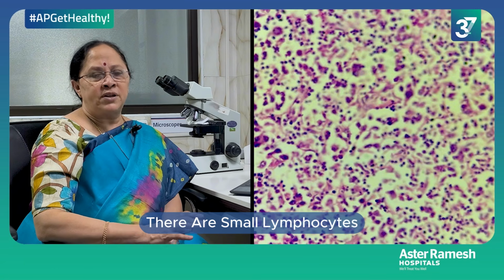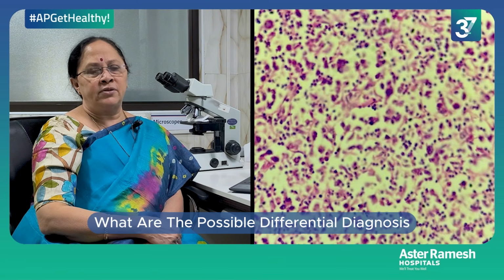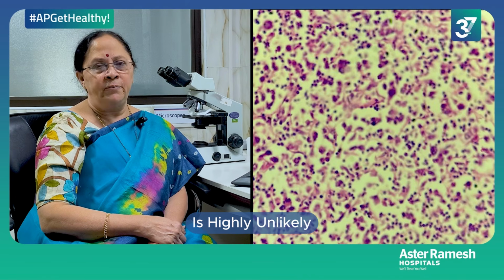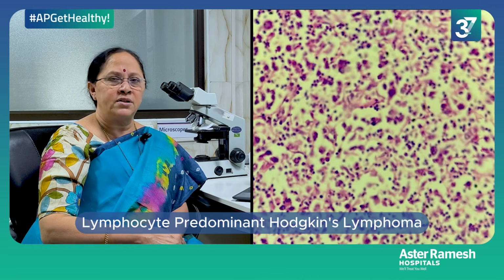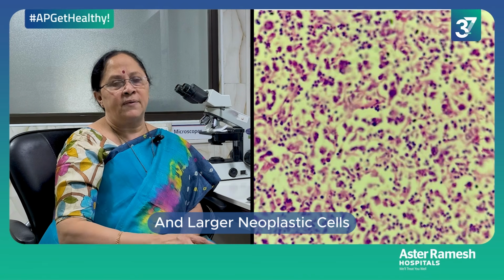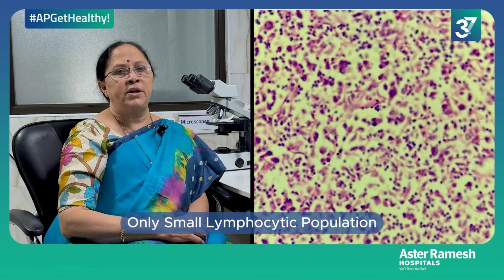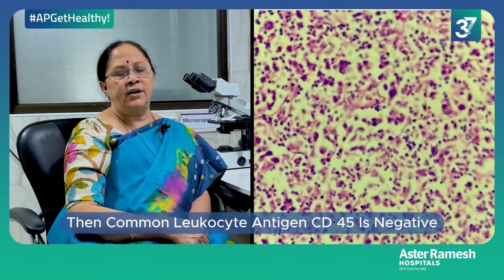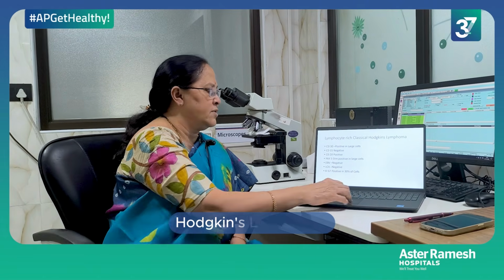Cervical Lymphadenopathy: A Diagnostic Dilemma | Case Study by Dr. C. Padmavathi Devi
A 50-year-old male presented with cervical lymph node enlargement.
The cervical lymph node was excised and submitted for histopathological examination.

In this case study, Dr. C. Padmavathi Devi, Lab Director & Consultant Pathologist, discusses the diagnostic approach, histopathological findings, and key learning points.

📌 This video is intended for pathology residents and medical professionals.